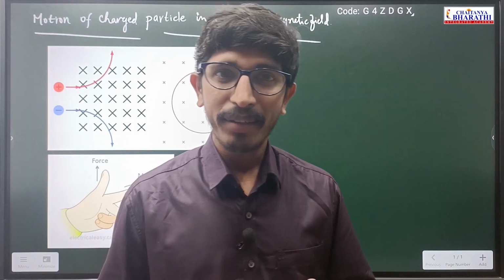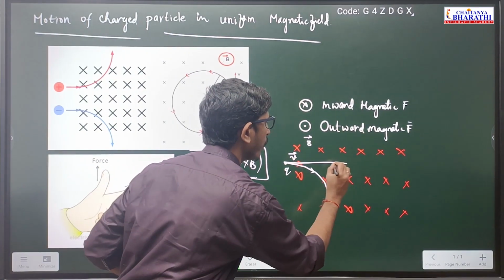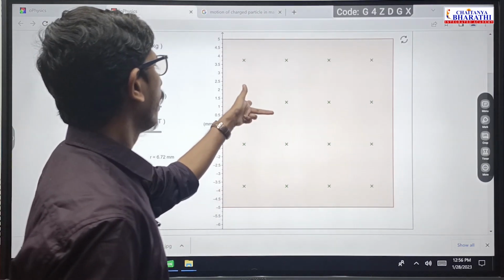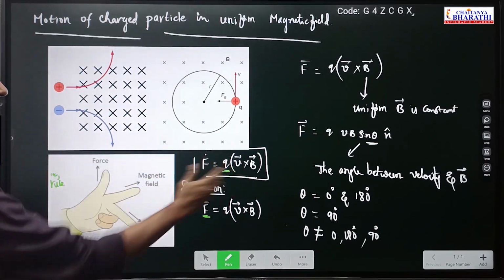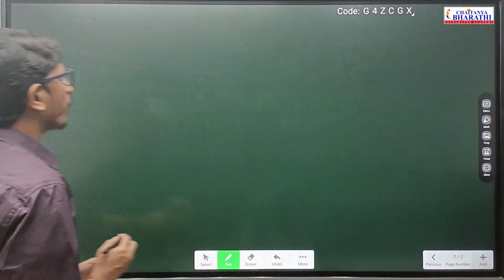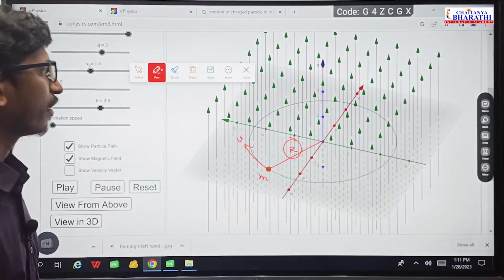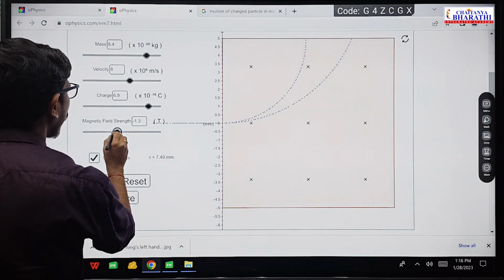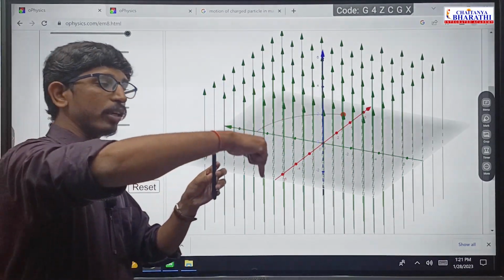Moving Charges & Magnetism | Motion of a charged Particle in Magnetic Field | JEE /NEET 2023-24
Both Online &  Offline Coaching Available

CHAITANYA BHARATHI INTEGRATED ACADEMY.

Address: Sethi Trust Building, Bhangagarh, Guwahati, Assam 781005
Appointments: chaitanyabharathiacademy.in

ABOUT OUR  CHANNEL:
At Chaitanya Bharathi we foster a learning environment that promotes responsible, principled behaviour which respects the dignity of all the members of the community. We are committed to practices that are fair, honest and objective in dealing with students, faculty members, staff and stake at all levels of the community.

To provide to our students an environment conductive to high quality learning. To create a culture for intellectual curiosity and a genuine desire for knowledge and understanding. To foster in every child, a sense of citizenship, to be amongst the community of students and know how to grow by themselves and amongst the peers.